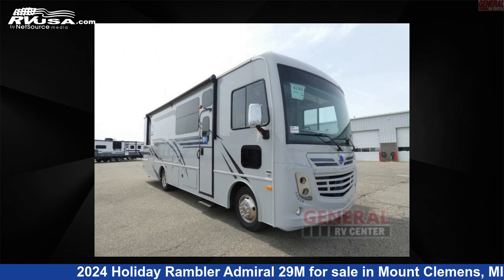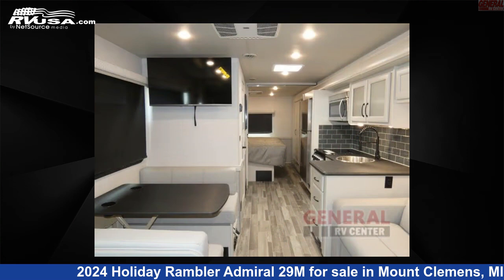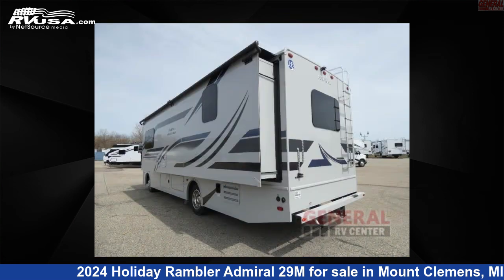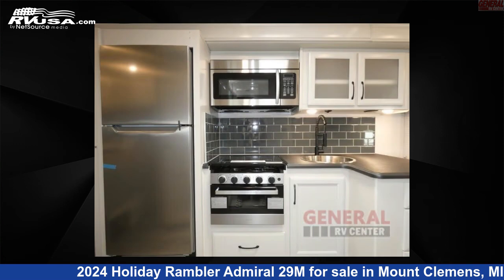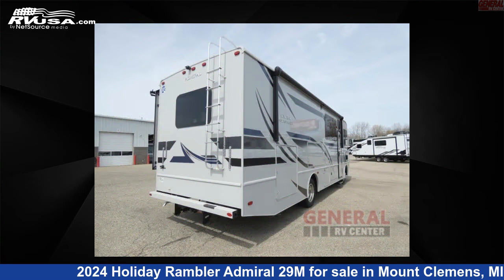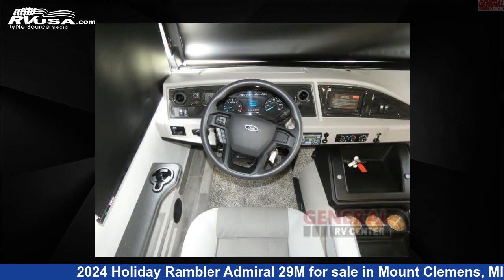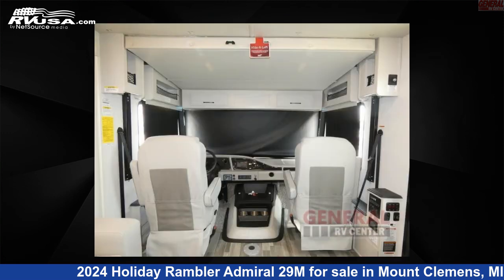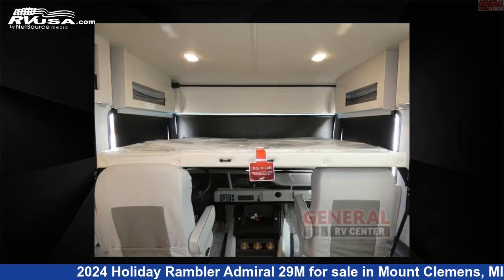Incredible 2024 Holiday Rambler Admiral Class A RV For Sale in Mount Clemens, MI | RVUSA.com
This 2024 Holiday Rambler Admiral 29M is a Class A RV. It is located in Mount Clemens, MI 48043 and is offered for sale by General RV Center. This New Holiday Rambler Is 31' 0" in length and features sleeps 7, Slideout, and 50 gal fresh water capacity. The floorplan layout of this Class A features Bunk Over Cab, Outdoor Entertainment, Outdoor Kitchen, Rear Bedroom. This 2024 Holiday Rambler Admiral 29M is built on a Ford F-53 chassis.